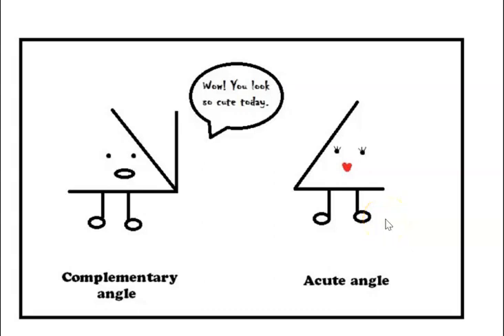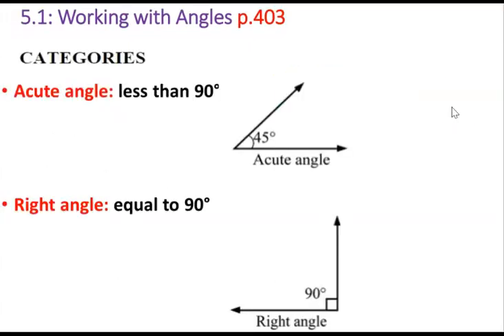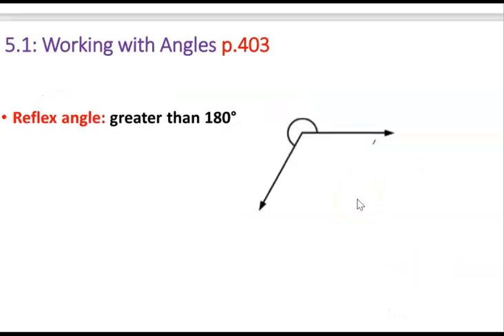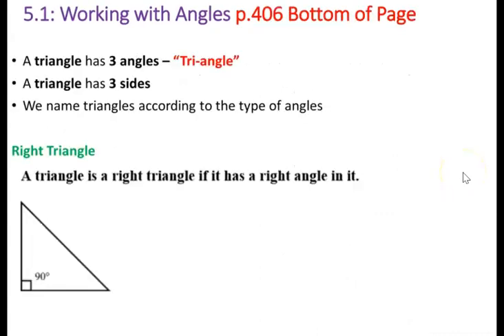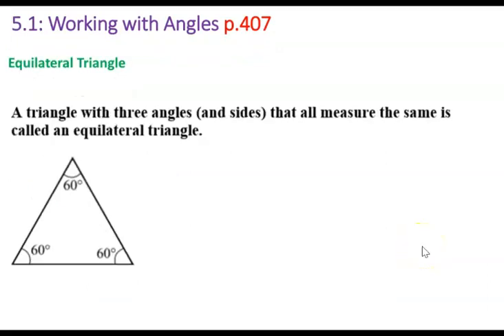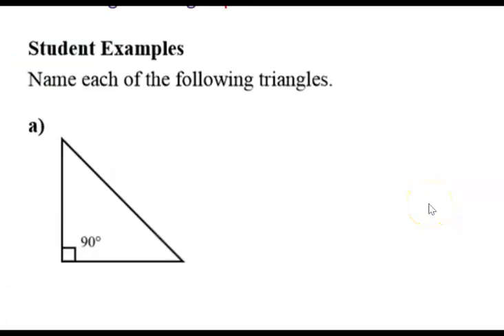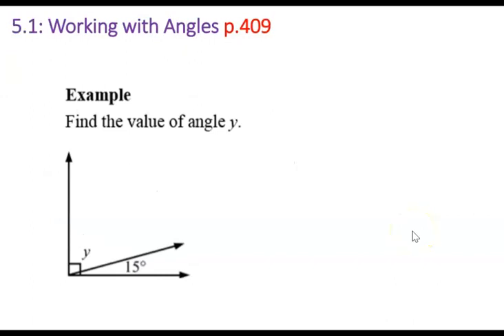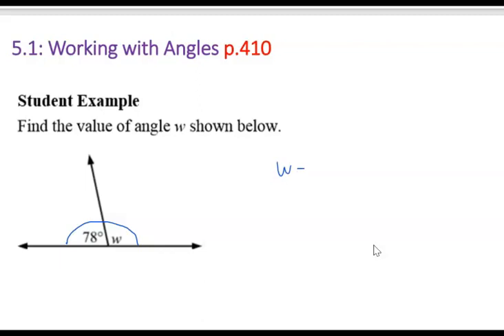Intro to Angles